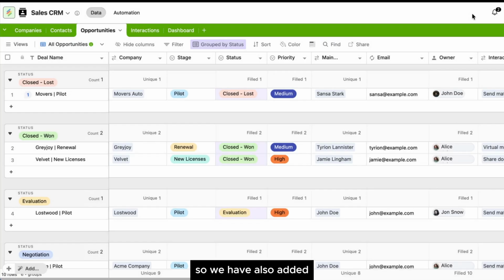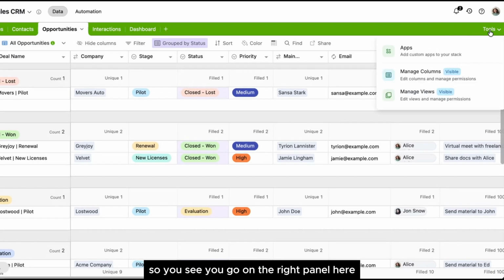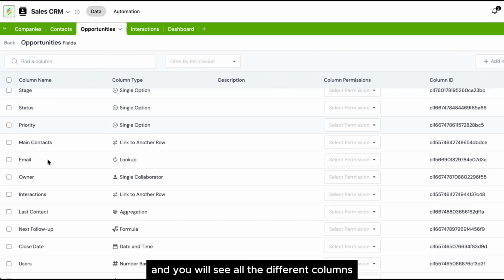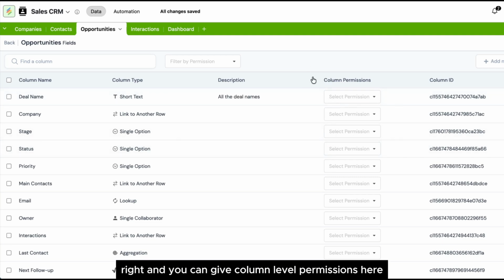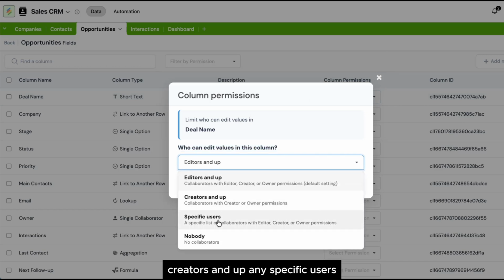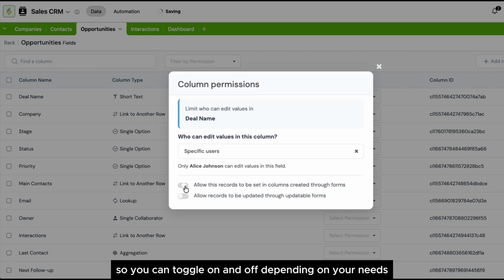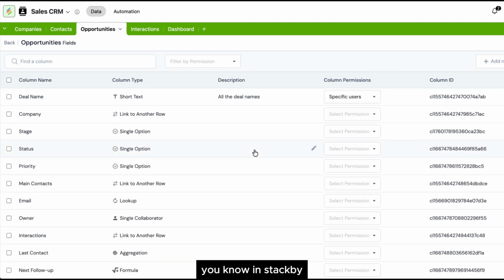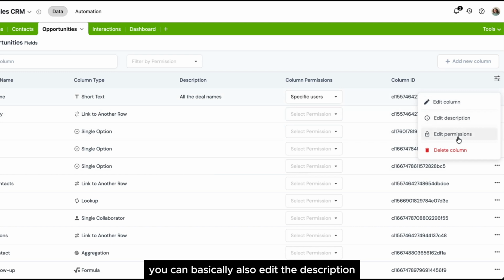New Tool: Manage Column Permissions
Stop scrolling. Start building. ⚡

The new Manage Columns update is officially live for all Stackby users. This is the fastest way to clean up complex databases and keep your team focused on what matters.

The Breakdown:
👉 Open "Manage Columns"
👉 Toggle visibility
👉 Drag to reorder
👉 Done.

Scale your workflow with the new 2026 Stackby Product Updates.